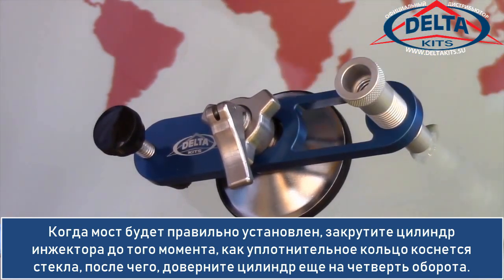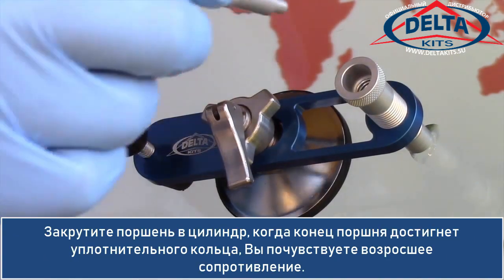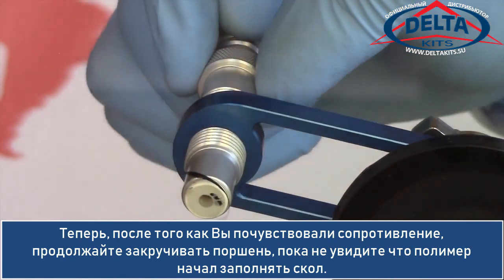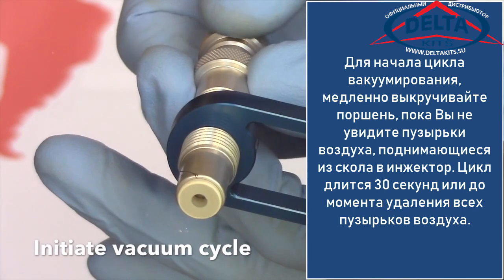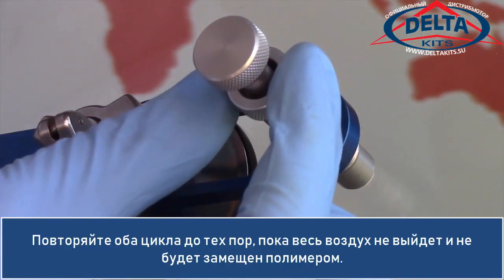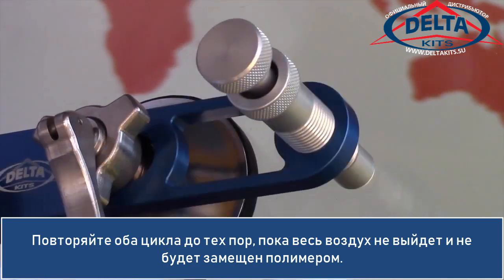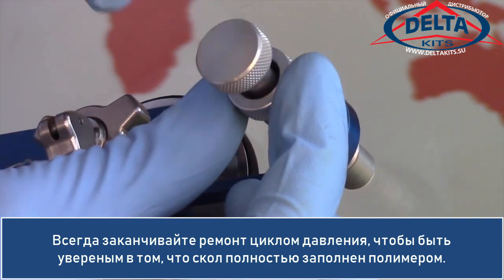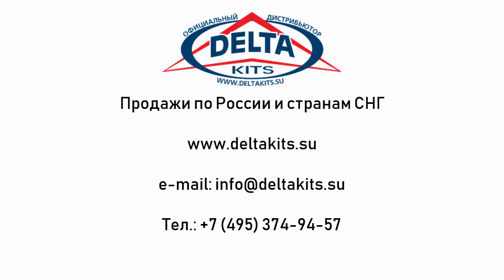Обучение ремонту стекол, мост B150 Delta Kits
Инструкция по использованию моста Delta Kits B150 для ремонта скола.